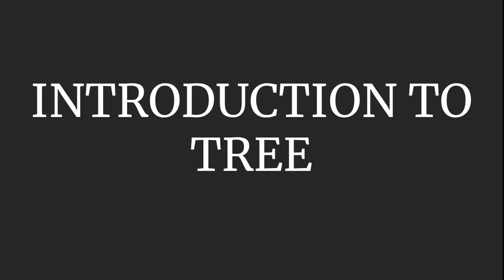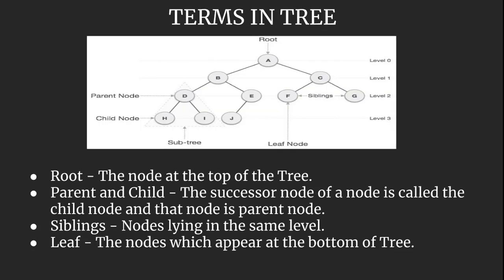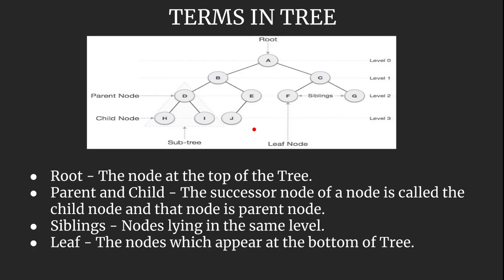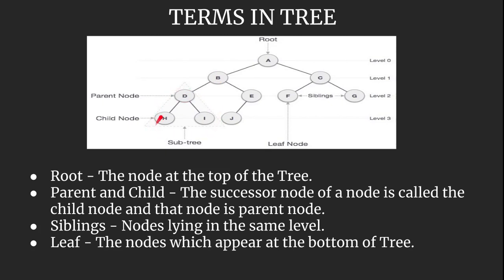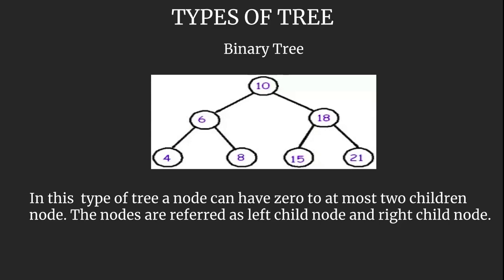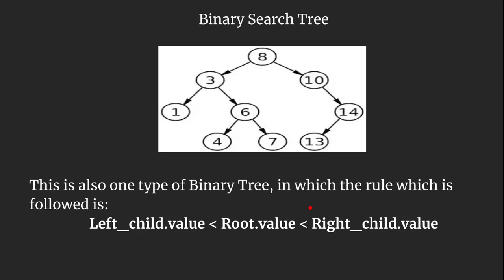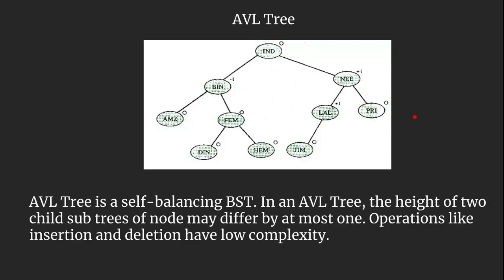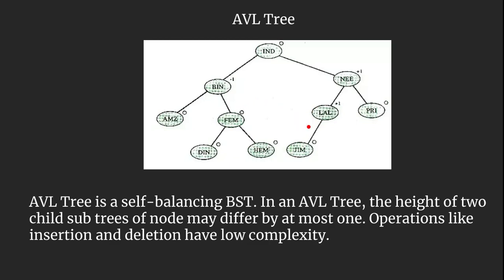Introduction to Tree Data Structures | Data Structures in C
In this video, we will learn about the tree data structure.